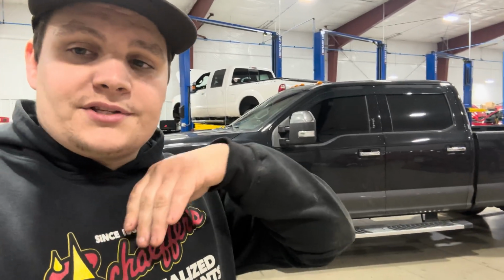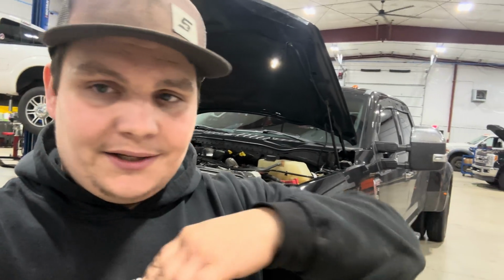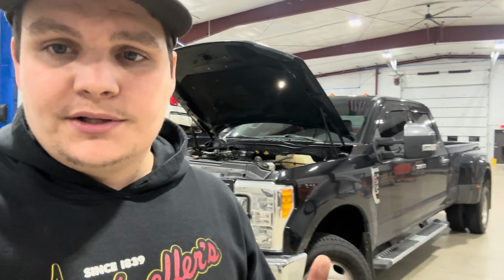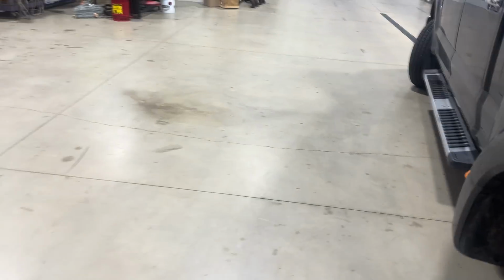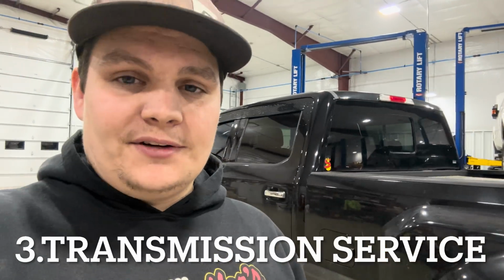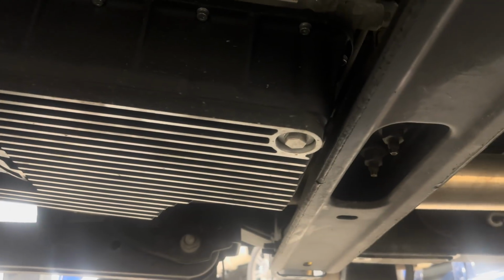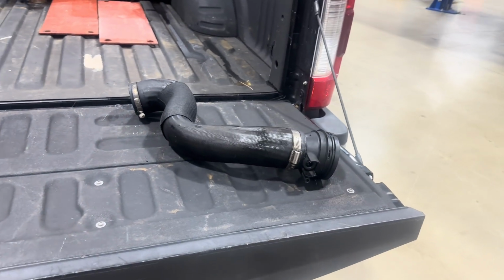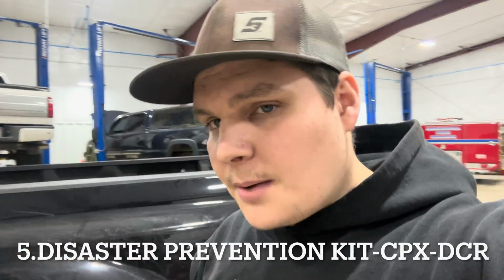USED 6.7 POWERSTROKE-TOP 5 FIRST THINGS YOU NEED TO DO‼️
The introduction of our 2017 F350 6.7 powerstroke to the YouTube channel! Sporting 100k miles, we did 5 things right off the bat before putting this truck to work. In this video we are going to review not only maintenance items to look at and do but also some nice upgrades to prevent a failure on the road.

left_lane_cbull